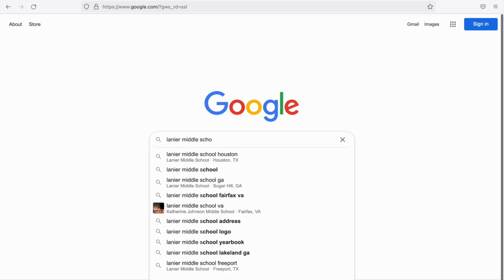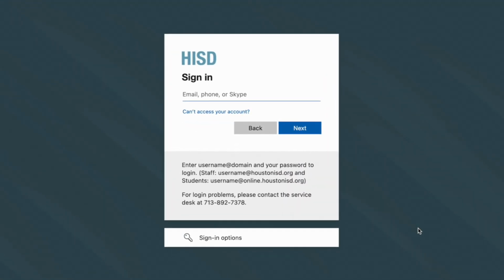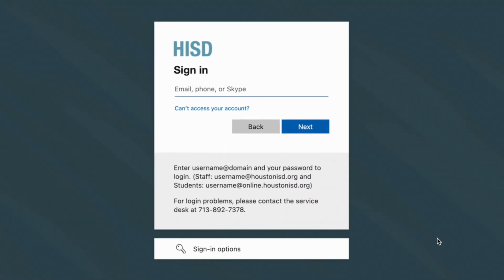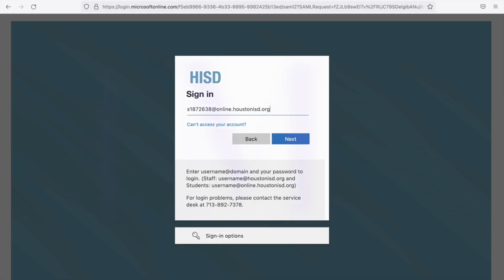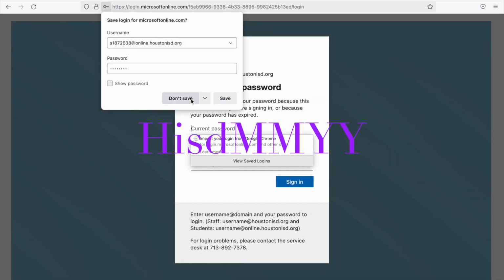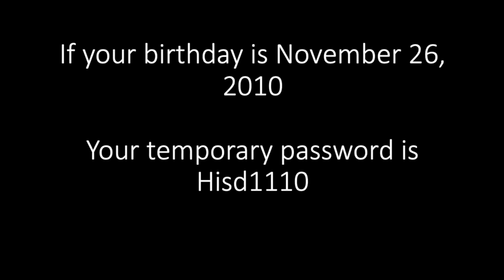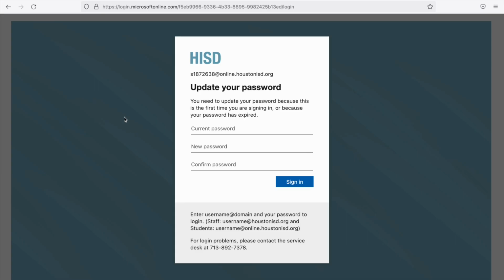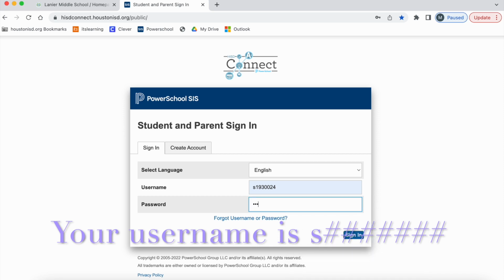How to Get Schedule 2022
HISD updated student passwords in the summer of 2022, and this video shows students how to use their new passwords to access PowerSchool for their school schedule.